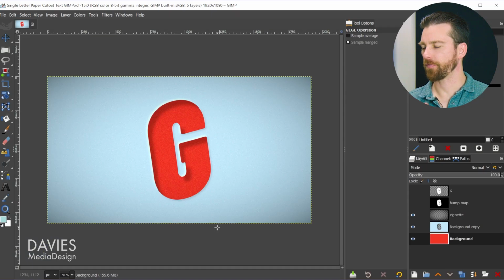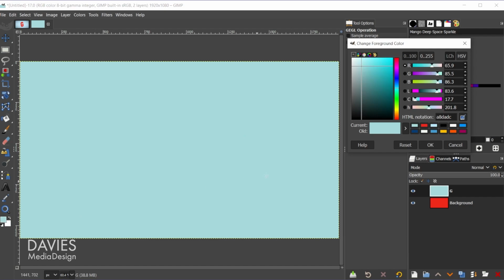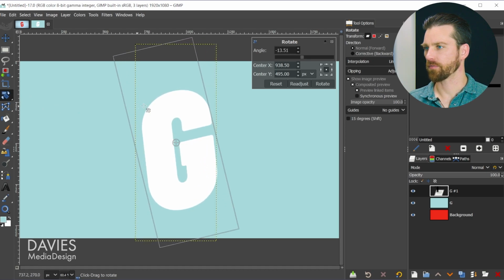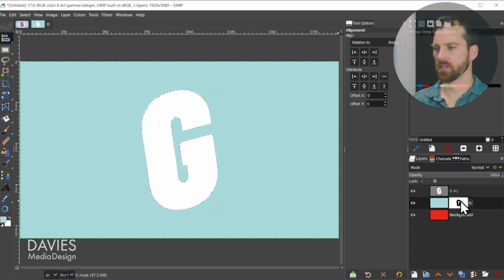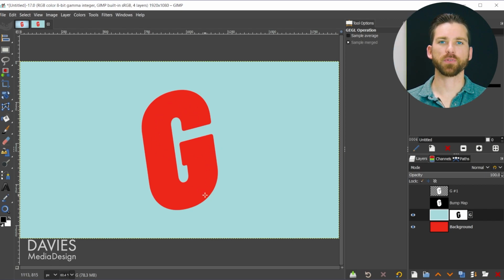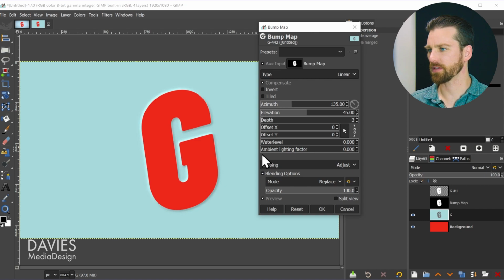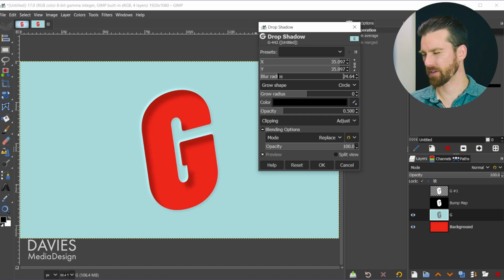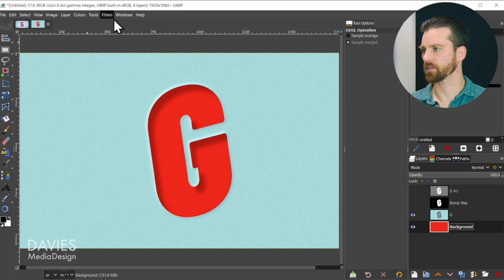Super Simple Paper Cutout Text in GIMP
In this GIMP text tutorial I show you how to create a paper cutout text effect! You'll learn how to add text, add realistic shading to your text, and add texture to your layers. This simple technique takes advantage of some great built-in filters and features found in this free photo editor and graphic design app. Beginners welcome!

0:00 - Intro & Resources
0:40 - Create New Composition & Prepare Palette
1:51 - Add & Position Text
3:43 - Mask Out Text & Prepare for Shading
6:28 - Add Text Cutout Shading
8:50 - Add Inner Drop Shadow
9:53 - Add Paper Texture
11:00 - Final Thoughts